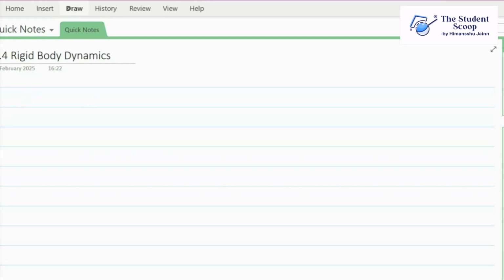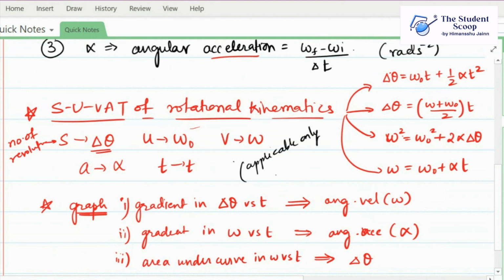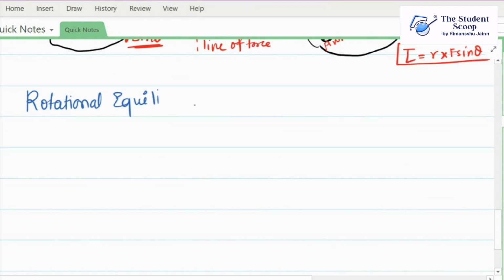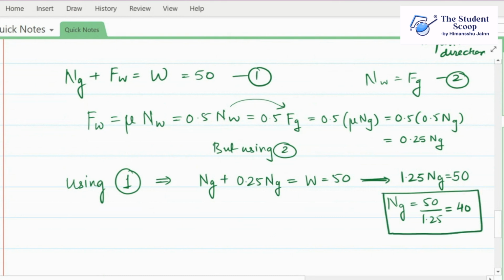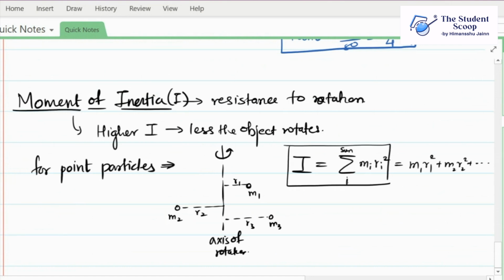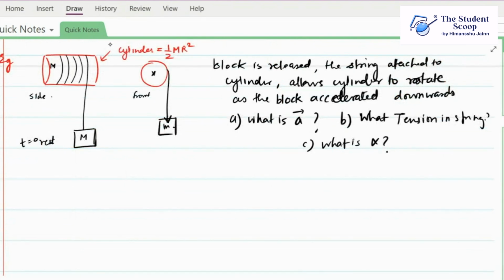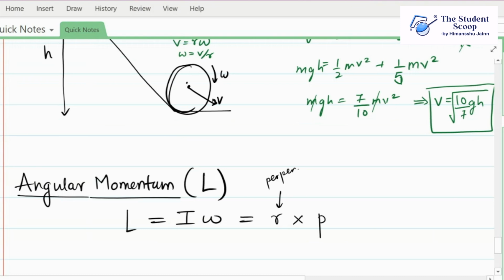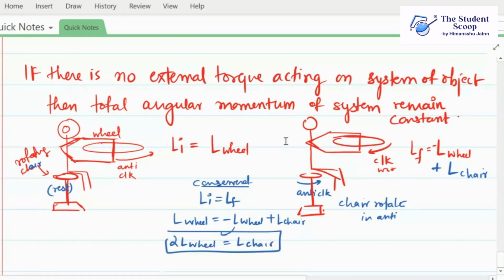A4 Rigid Body Mechanics | HL Only | IBDP Physics | The Student Scoop | by Himansshu Jainn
Struggling with Rigid Body Dynamics and Rotational Motion in your IBDP Physics course? This video is your ultimate guide to understanding these challenging topics with ease! We cover everything from angular velocity and torque to moment of inertia and angular momentum, breaking down complex concepts into simple, digestible explanations. Perfect for HL students, this video will help you tackle exam questions with confidence!

What You'll Learn:
1) Key concepts in Rotational Motion: angular displacement, velocity, and acceleration
2) Understanding Torque and its role in rotational dynamics
3) The concept of Moment of Inertia and how to calculate it
4) Angular Momentum and its conservation
5) The relationship between linear and rotational motion

Perfect For:
1) IBDP Physics students (SL & HL)
2) Anyone preparing for competitive exams like JEE, NEET, or AP Physics
3) Teachers looking for effective teaching resources
4) Physics enthusiasts eager to explore rotational dynamics

Got Questions? Drop them in the comments below, and we’ll be happy to help! Let’s conquer IBDP Physics together!